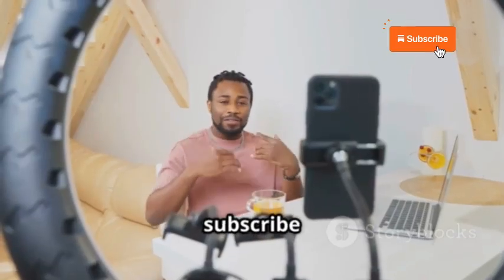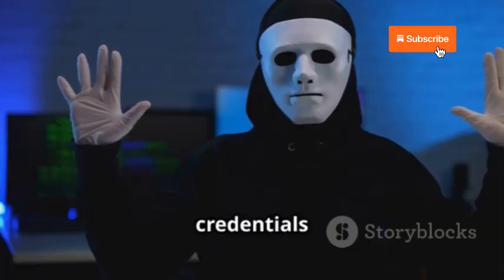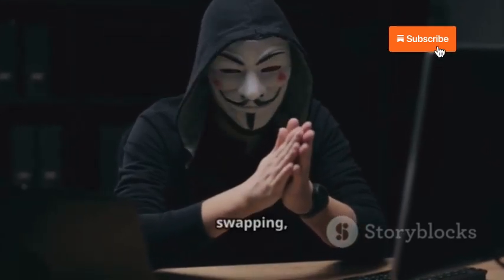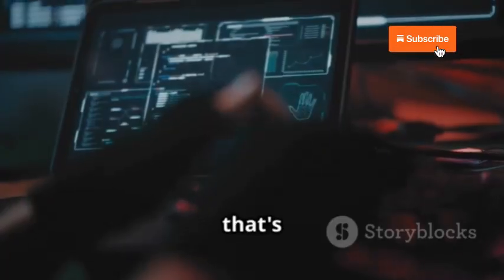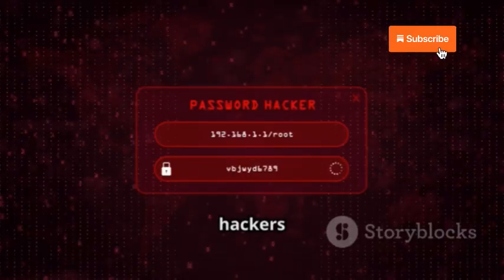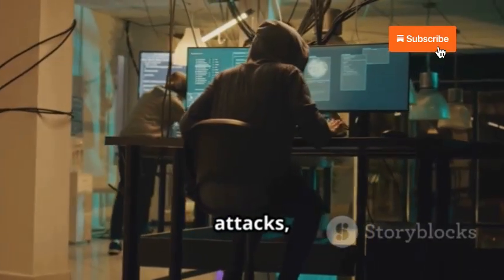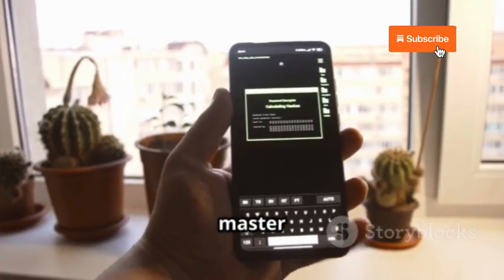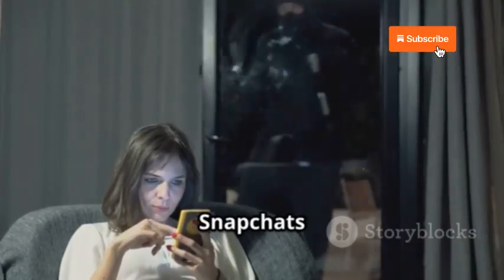10 Latest Snapchat Hacking Methods in 2025 | How To Hack Snapchat Password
Dive into the world of cybersecurity with our latest video, "Unmasking Snapchat Hacks: Stay Safe in 2025!" In this eye-opening 10-minute deep dive, we reveal the hacking methods targeting Snapchat users, including phishing attacks, keylogging, social engineering, SIM swapping, and more. Learn how hackers exploit these techniques and arm yourself with practical tips to safeguard your sensitive information. Stay vigilant and informed to protect your online presence. Whether you're a casual user or a tech enthusiast, this video is essential viewing for anyone wanting to stay safe in the digital age.

OUTLINE:

00:00:00 Stay Safe in 2025!
00:00:33 Don't Take the Bait!
00:01:23 Exposing Keylogging
00:02:12 Don't Fall for Social Engineering
00:02:58 The Dangers of SIM Swapping
00:03:34 Detecting and Removing Spyware Apps
00:04:43 Why Unique Passwords Are Key
00:05:48 Navigating Man-in-the-Middle Attacks
00:06:58 Spotting and Avoiding Fake Snapchat Apps
00:07:55 The Brute Force Threat and the Power of Strong Passwords
00:08:56 The Importance of Software Updates
00:09:54 Stay Safe, Stay Vigilant!